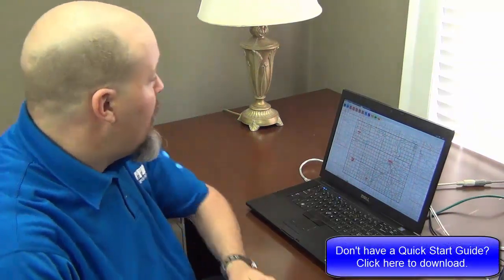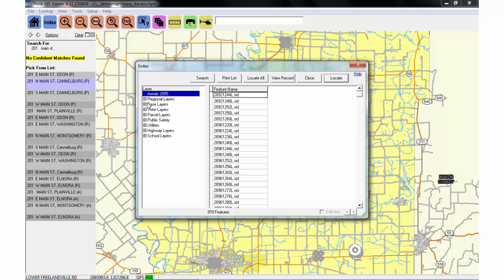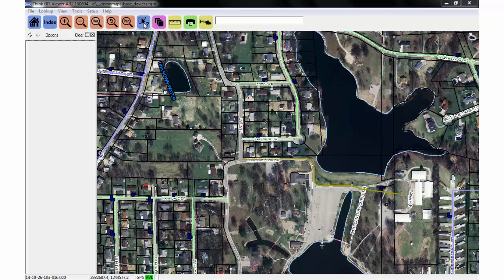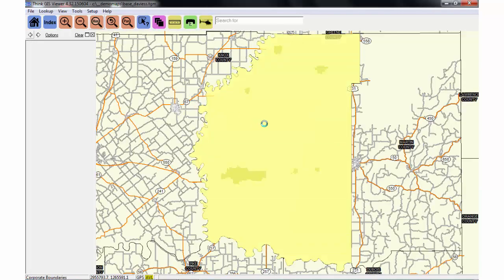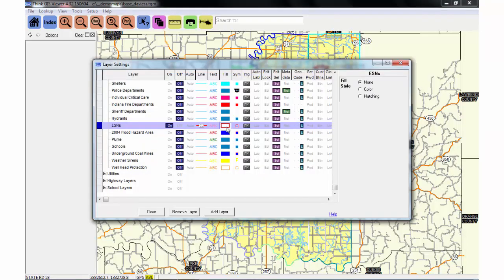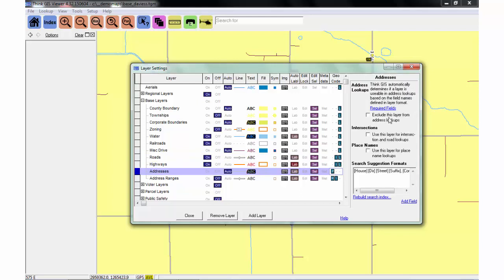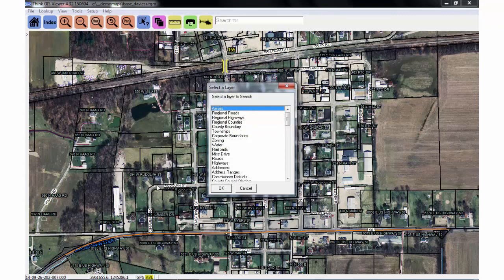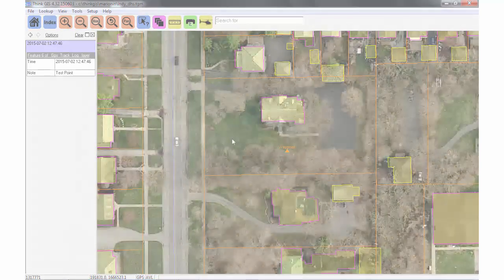Think GIS Basic Use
Table of Contents:
Help Menu
1:07

Find Address
1:49

Clear Highlights
2:56

Search Bar
3:43

Index
6:05

Zoom In
10:06

Zoom Out
11:08

Max View
11:28

Previous View
11:40

Panning
11:40

Identify Areas
13:13

Identify Features
14:01

Identify Coordinates
14:35

Layer Settings
15:42

Layer Order and Hot Keys (Layer Settings)
17:28

Line Column (Layer Settings)
19:14

Text Column (Layer Settings)
21:50

Fill Column (Layer Settings)
24:29

Symbol Column (Layer Settings)
27:13

Layer Settings Troubleshooting
31:15

Measure Distance
33:32

Measure Area
35:15

Printing
36:00

Geographic Searches
37:16

Draw Radius from a Point (Geographic Searches)
37:19

Draw a Boundary (Geographic Searches)
38:37

Select a Bounding Feature (Geographic Searches)
39:37

Specify Distance from Feature (Geographic Searches)
40:37

Show Bird's Eye
41:45

Open Side Map
42:28

Mark Waypoint
43:29